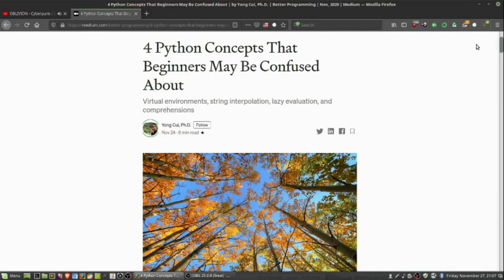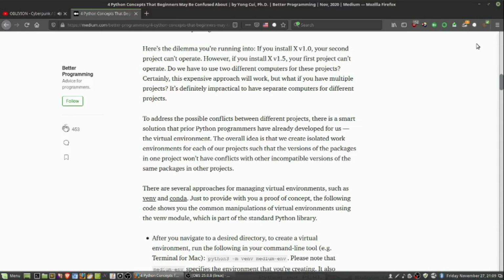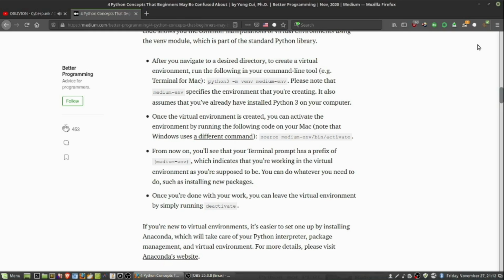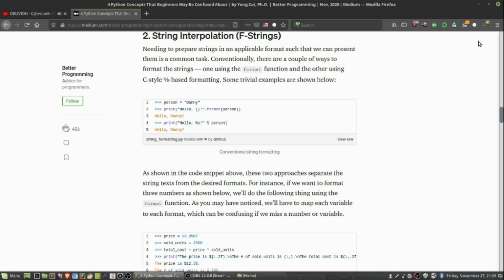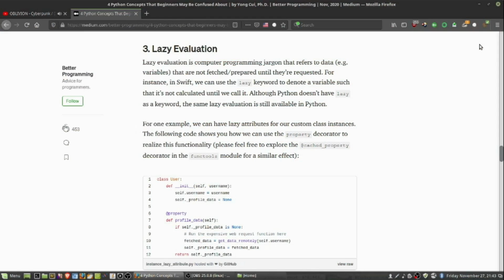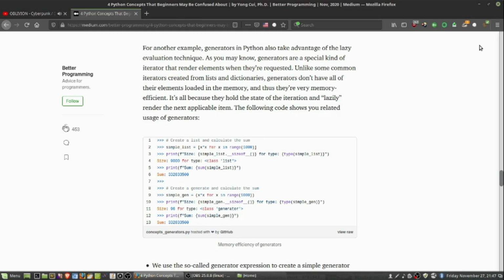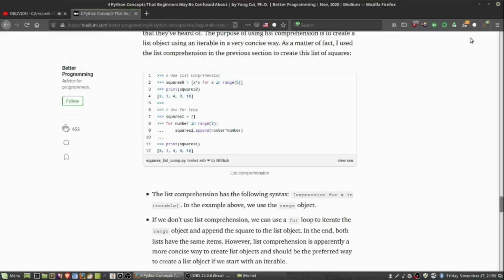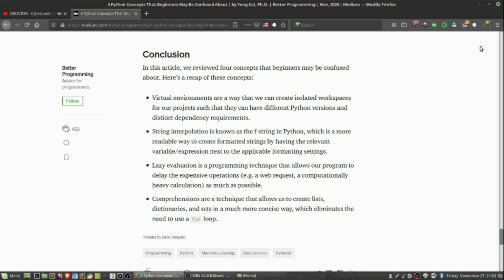4 Python Beginners Concepts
4 Python Beginners Concepts